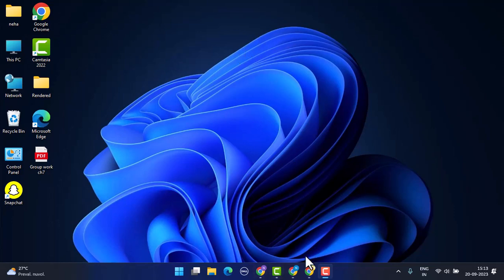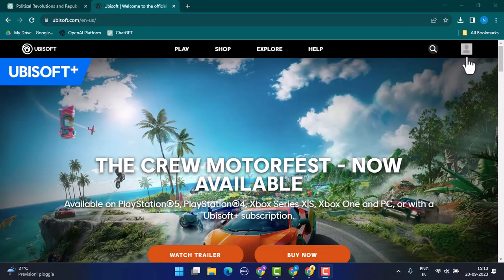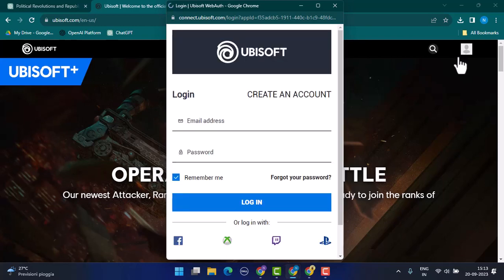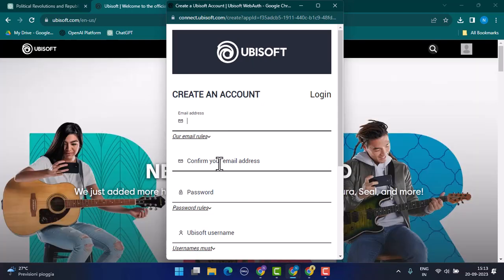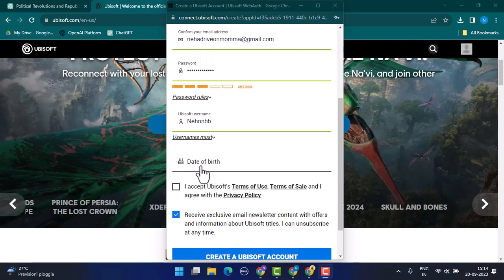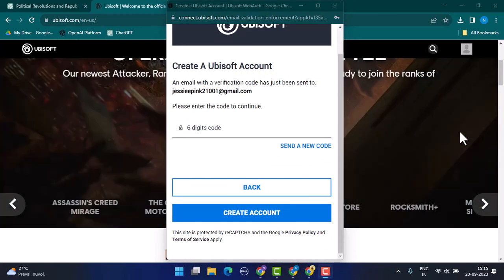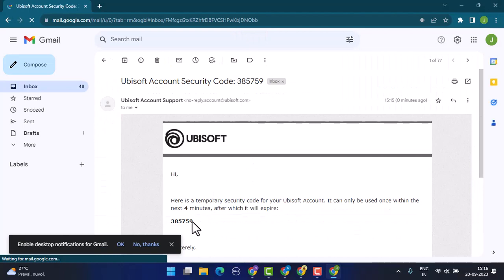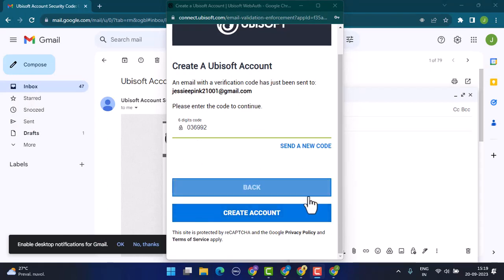How to Make a Ubisoft Account !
This video guides you in an easy step-by-step process to make or create Ubisoft Account.

Chapters / Timestamps
0:00 Intro
0:10 Create Ubisoft Account
1:30 Outro